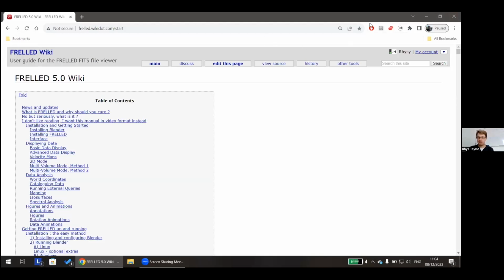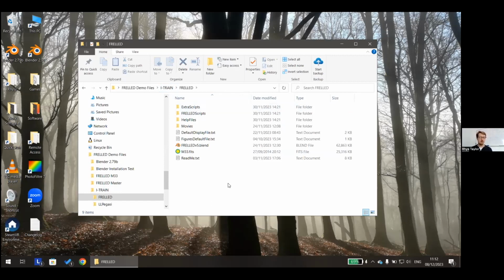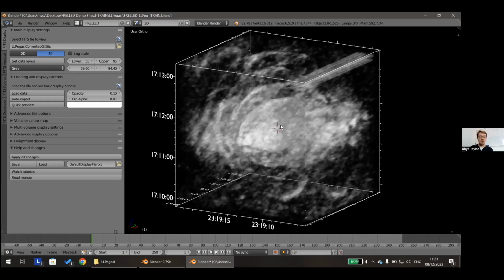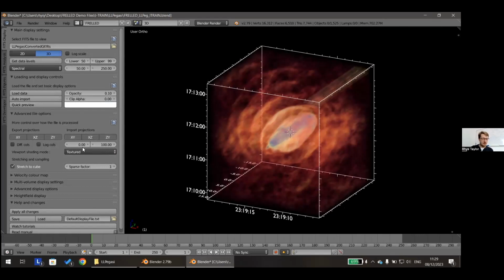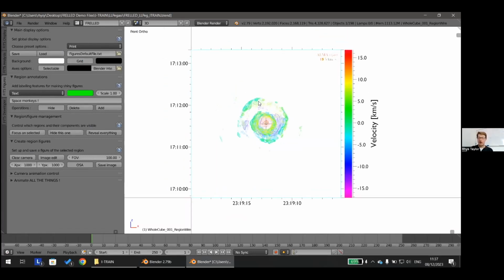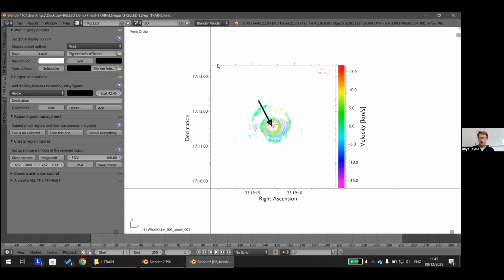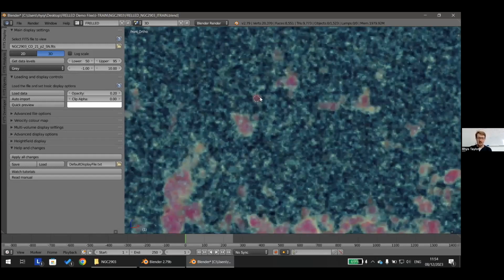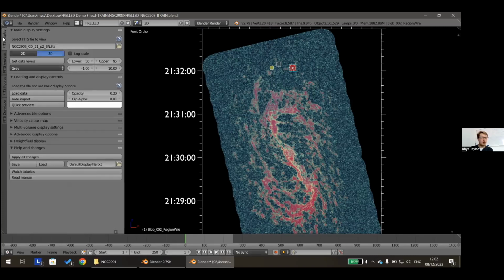I-TRAIN #20: 3D Data Visualisation with FRELLED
In this tutorial, the basics of displaying 3D spectral line data cubes using FRELLED are described. The tutorial begins with a brief demo of the major capabilities of the software, followed by two step-by-step demonstrations. First,  it is shown how to optimise the display parameters to deal with a complex data set and convert this to a presentation-quality figure. The second demonstration explores how to perform visual source extraction from a data cube.

Viewers are encouraged to install the software and try and follow the demos during the live session. The software and full manual can be found

Please contact Rhys Taylor ahead of time if any installation issues are encountered. Unfortunately, this is not currently supported for Mac OS.

Data sets to use for the demonstrations can be downloaded

The duration of this training session is about 45 minutes.